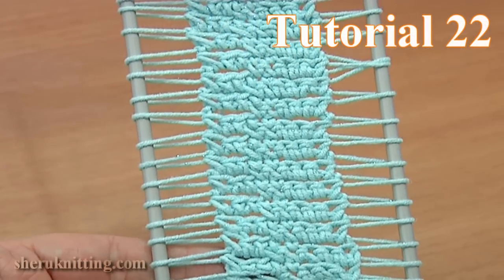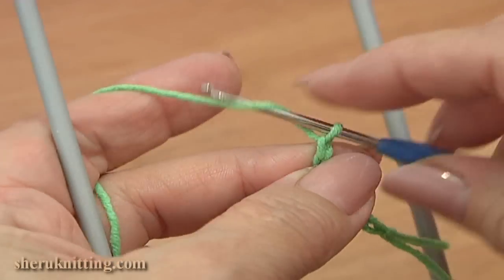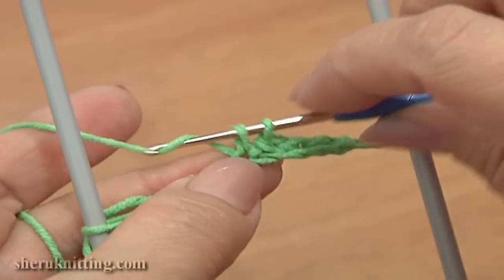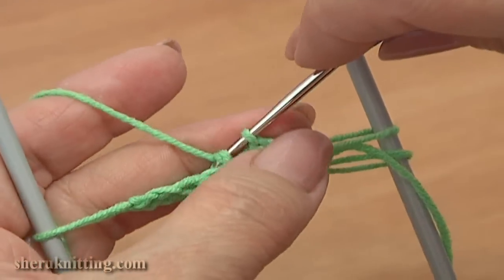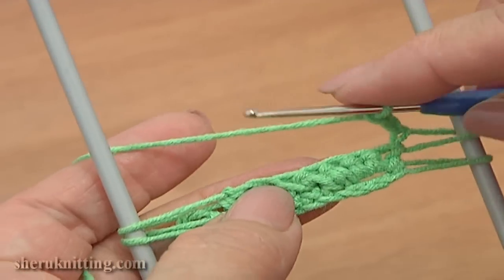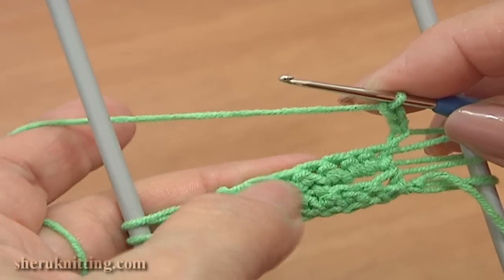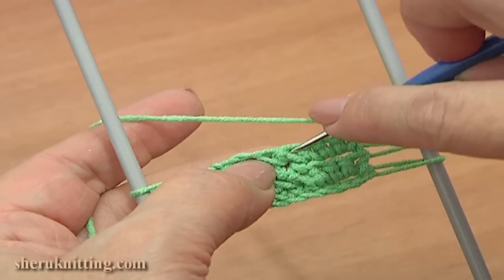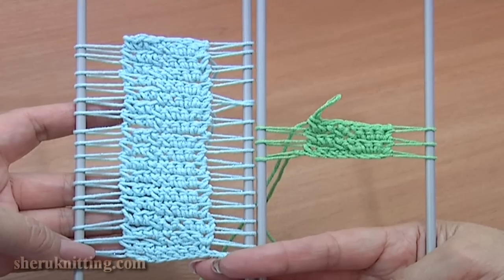Easy to Crochet Hairpin Strip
Learn hairpin lace. In this tutorial we demonstrate how to crochet a simple hairpin lace strip. We work just single crochet and chain stitches. See our video to learn how make a strip on a hairpin loom with variety designs in the middle. Crochet Hairpin Strips Tutorial 22
Steel Crochet Hook size 2mm or 2.25mm (#4 or #2 US standards) and yarn: 55% Cotton, 45% Polyacrylic, 160m in 50g, 5 ply.  Video 22
Hairpin Lace is a gorgeous and unique kind of needlework. To work in this technique and create hairpin lace projects you would need some tools like hairpin lace loom , sometimes it referred to alternatively as a fork, staple, prongs or frame; crochet hook, yarn... and from you - a little patience. In our detailed master classes, lessons we will show you kinds of hairpin looms, teach you how to make strips on a hairpin loom, how to connect strips together in different ways, how to crate projects of hairpin lace strips. We also teach you make flowers, leaves , butterflies, snowflakes and many other beautiful elements of different shapes and sizes in hairpin crochet technique. Hairpin crochet is really beautiful, quick to work up and easy crochet technique that dives such gorgeous results. Hairpin lace is really fun to learn ones you have mastered basic crochet. Delicate, airy and weightless projects made on hairpin looms will endlessly delight and inspire you to make new projects with us!